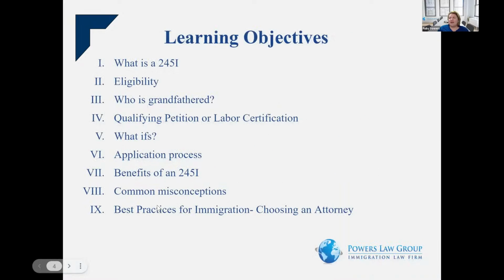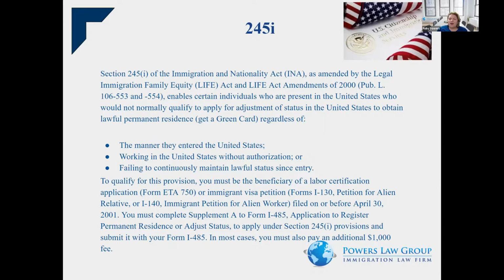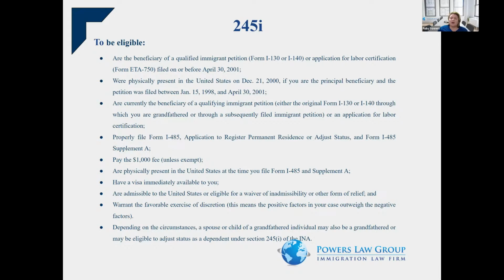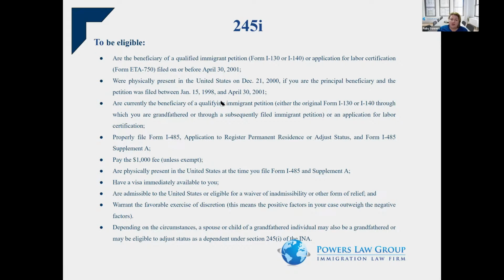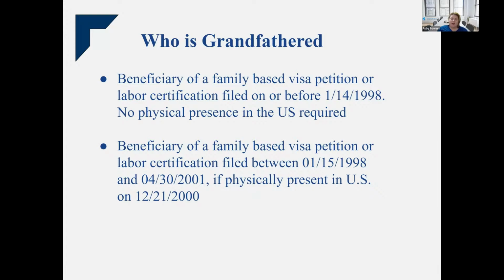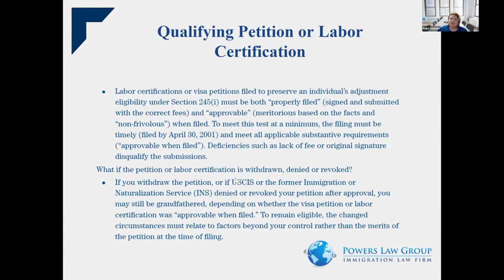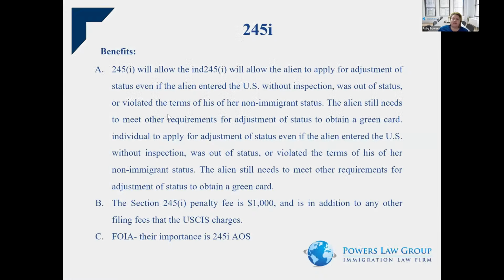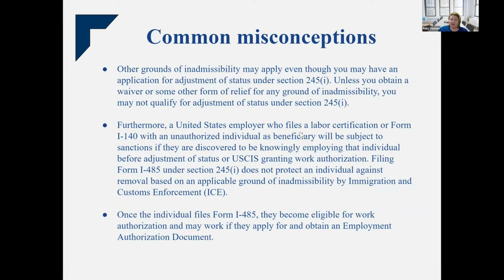What Is Section 245-I And How Does it Help Your Case?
(Title)_______________________________

Join us, every Friday at 11 am Central Time for updates on immigration in the US.

In this presentation, our expert lawyer speaks on _____________________(title) . There will also be time for a LIVE Q & A on any immigration law-related questions you may have, so prepare your questions!

Be sure to register and then tune in to our Facebook for any questions regarding your immigrant status.

(title)__________________
Acompáñenos, cada viernes a las 11 am hora central para actualizaciones sobre políticas y procedimientos, al igual que noticias de último momento acerca de inmigracion en los EE.UU.

En esta presentación, nuestras abogadas expertas hablan sobre ________(title)_____. También habrá tiempo para preguntas y respuestas colocadas EN VIVO sobre cualquier duda relacionada con la ley de inmigración que usted pueda tener, ¡Así que prepare sus preguntas!

Asegúrese de registrarse y luego sintonizarse por nuestro Facebook cada viernes para cualquier pregunta relacionada con su estatus de inmigrante.

* PUBLICO VIDEOS CADA SEMANA *

DESCARGO DE RESPONSABILIDAD: La información proporcionada en este canal es únicamente para fines de información general y no debe interpretarse como una comunicación de asesoramiento u opinión legal. Ver este video no crea una relación abogado-cliente.